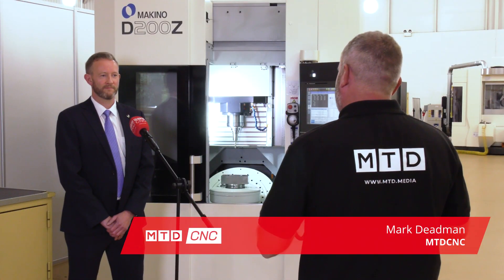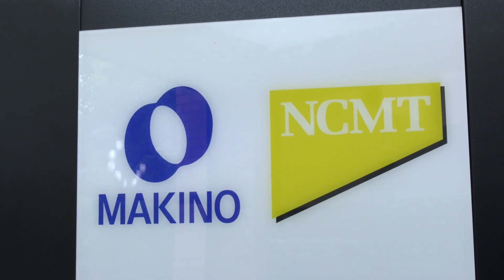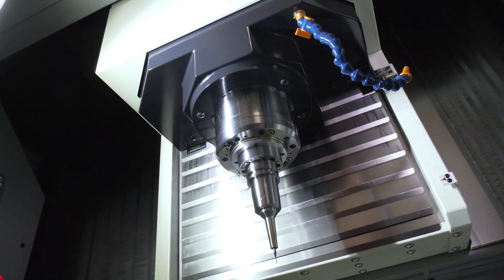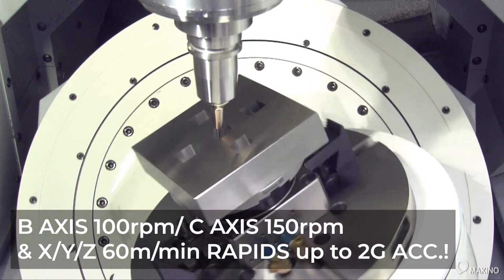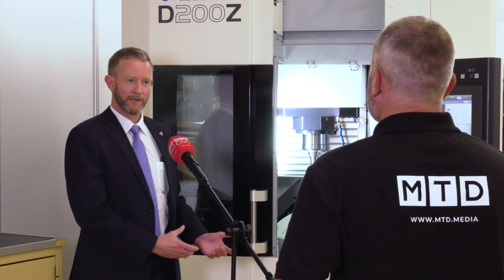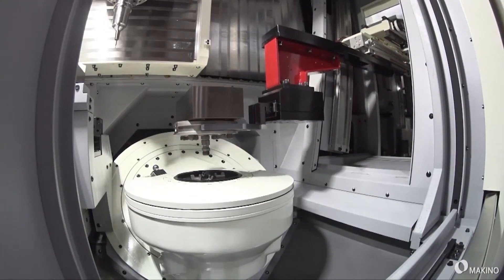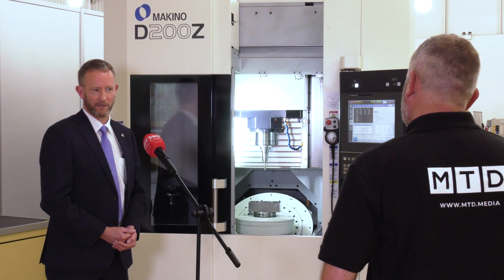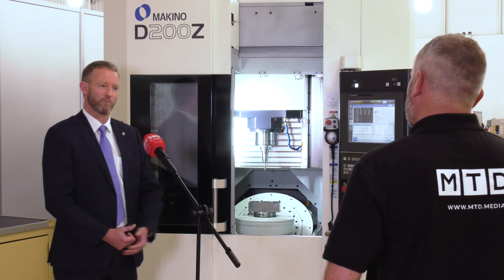Makino D200Z 5-axis dynamic VMC from NCMT delivers high accuracy with exceptional surface finish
This superior quality, automation-ready thermally-stable machine with core & jacket cooled, 30,000 rpm, HSK-E50 spindle is ideal for machining high value components such as medical moulds within a Dia. 300 x 210 mm working envelope achieving surface finishes of sub Ra0.1micron. The rigid, portal construction includes hand-scraped design, 0.0125-micron-increment scales and acceleration of up to 2G.